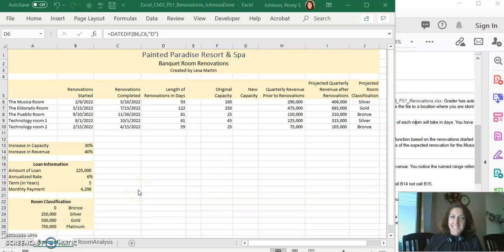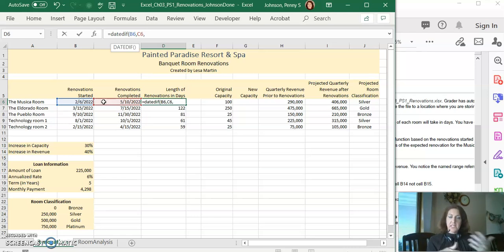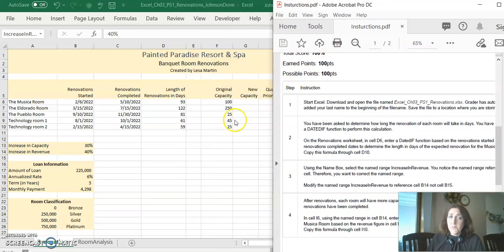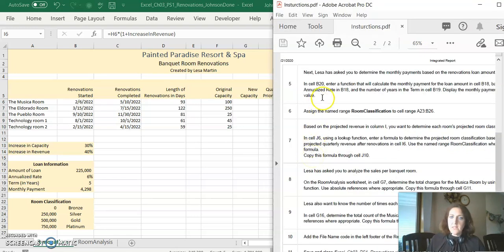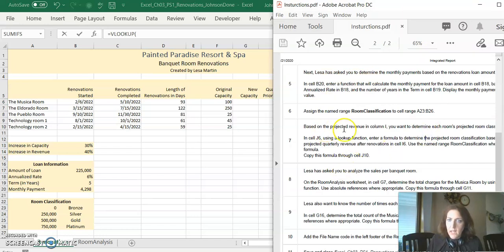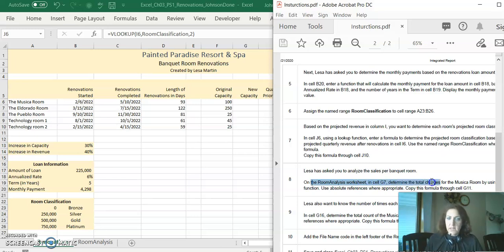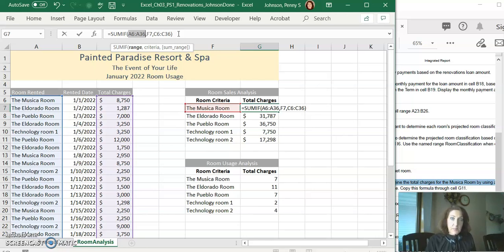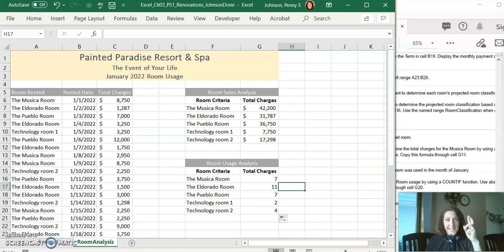BSA Ch 3 Problem Solve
Business Spreadsheet Applications - Chapter 3 Problem Solve - Office 2019 MyLab